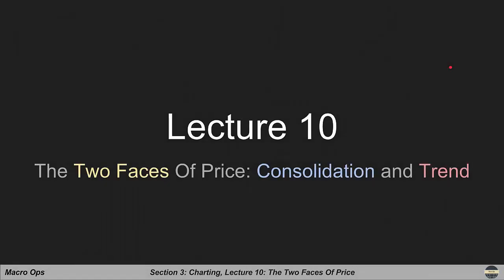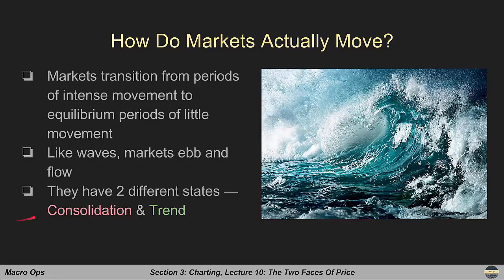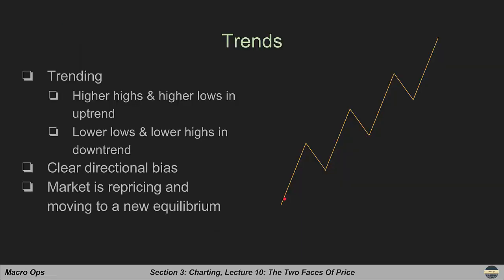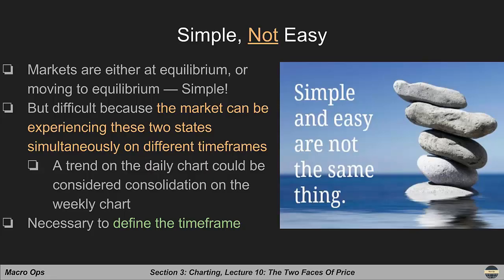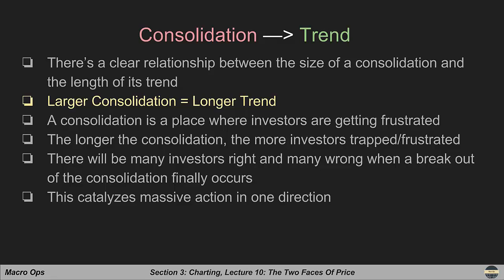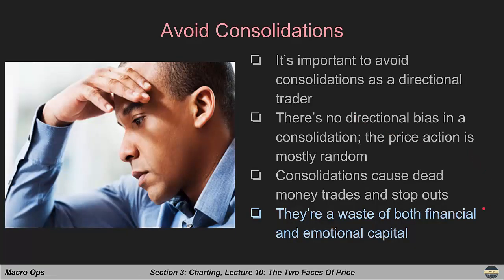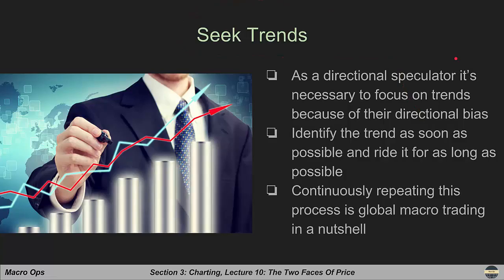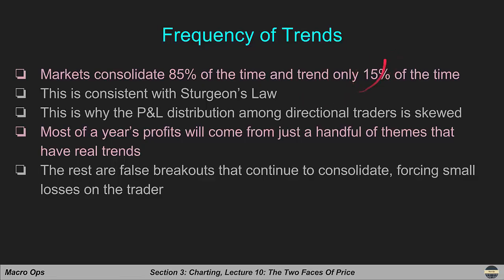3. L10 - The Two Faces Of Price: Consolidation and Trend